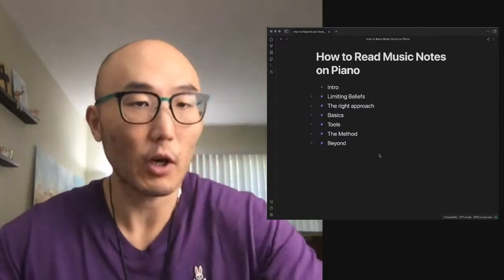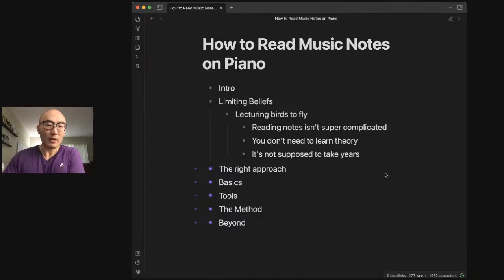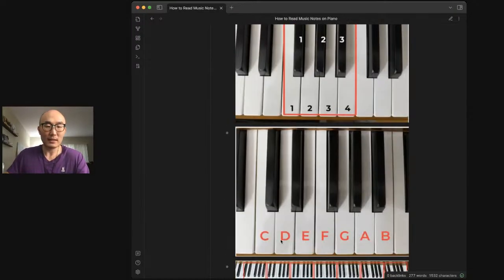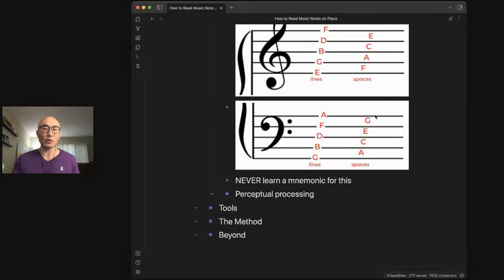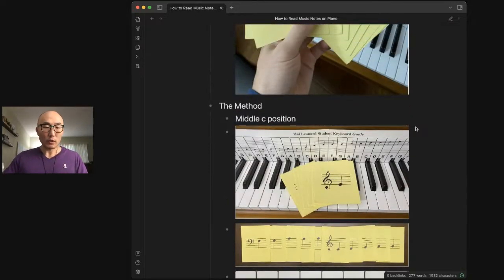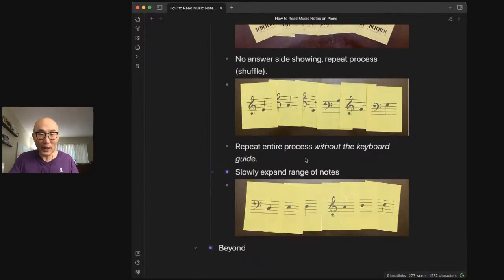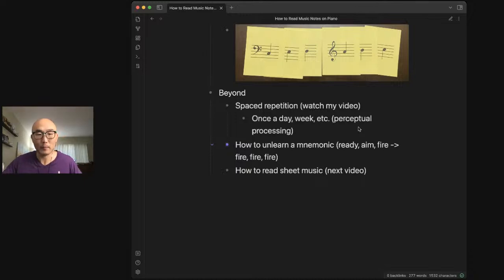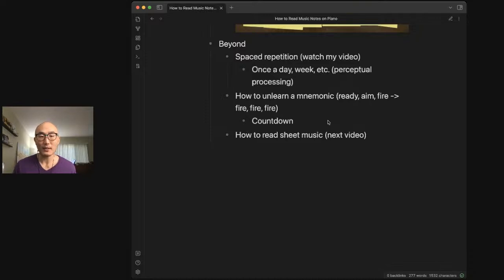How to Read Music Notes on Piano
In this video, I share the tools and process you can use to begin reading music notes on piano immediately.

INTRO 0:00
Basics 5:59
Tools 12:46
The Method 13:20
Bonus Tips 18:18

📱SOCIAL MEDIA 📱